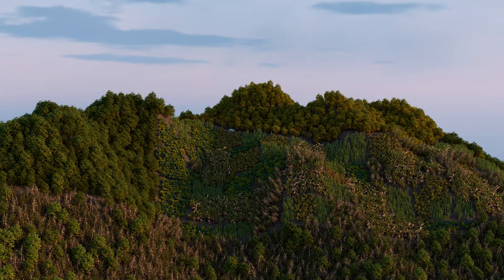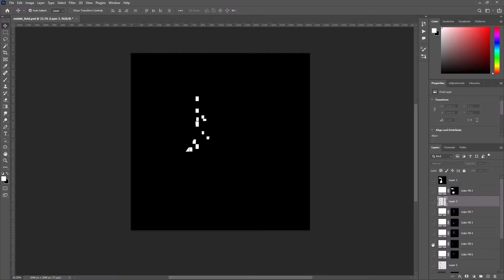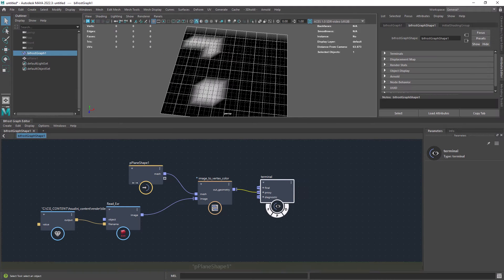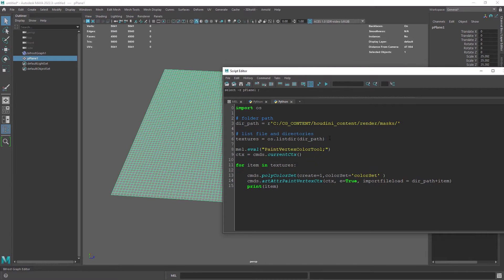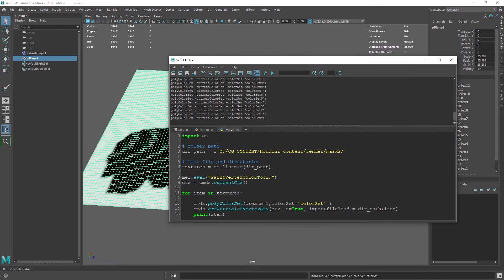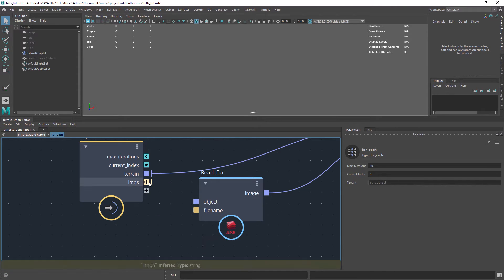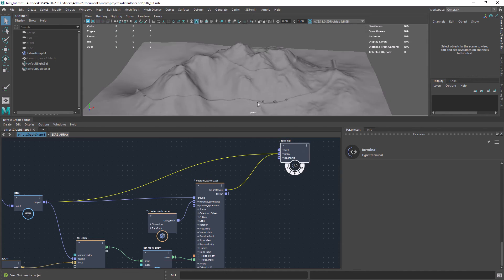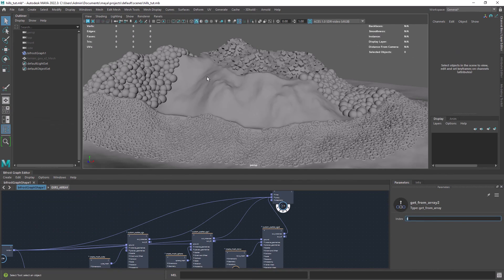Image based scattering with Maya and Bifrost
In this video I am going to show you how to set up an image based multi scatter with bifrost.